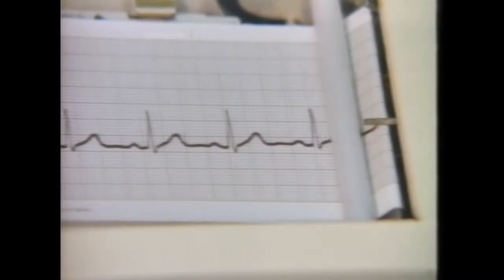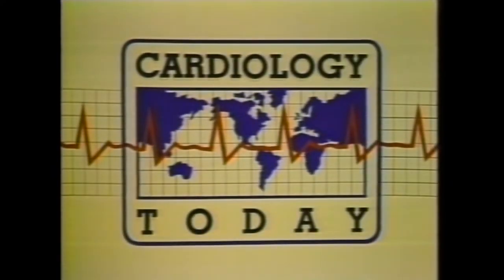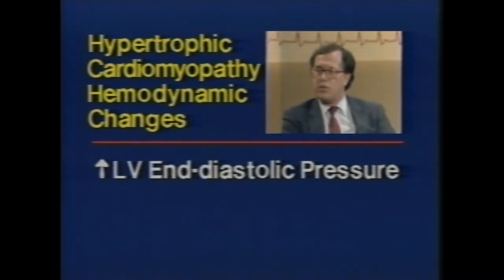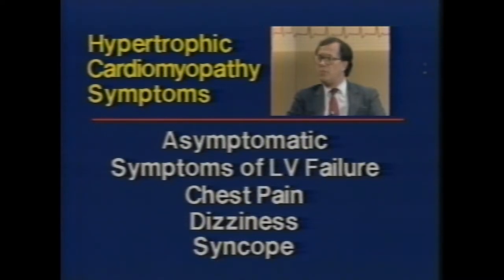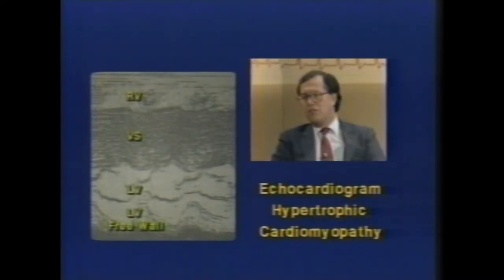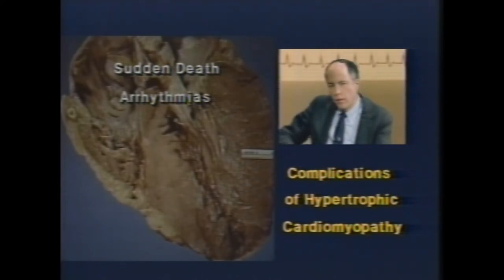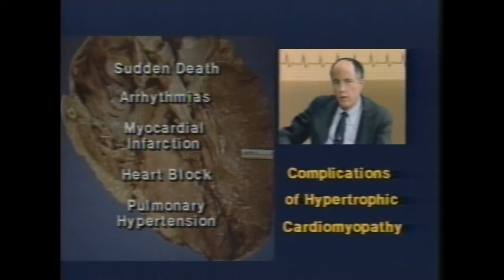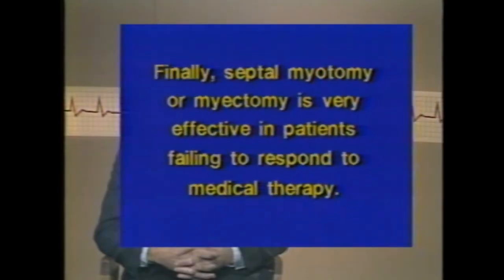Cardiology Today Show 104 5/9/1985 Dr. William C. Roberts